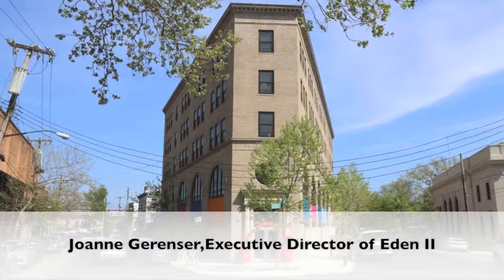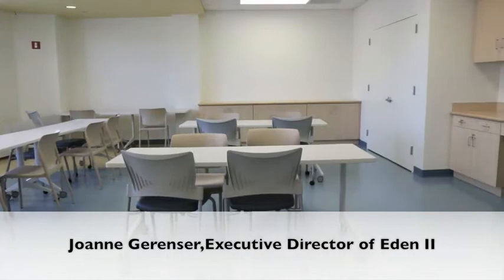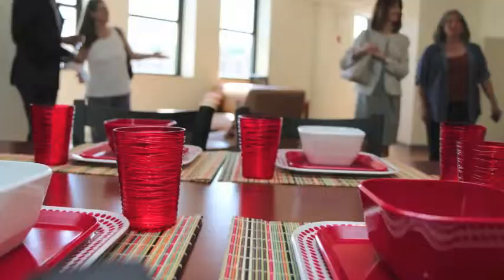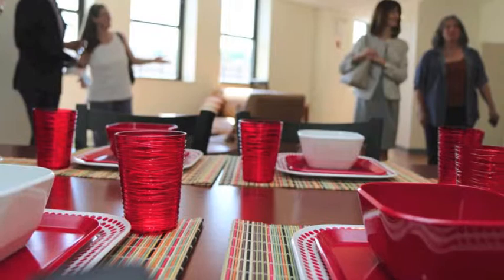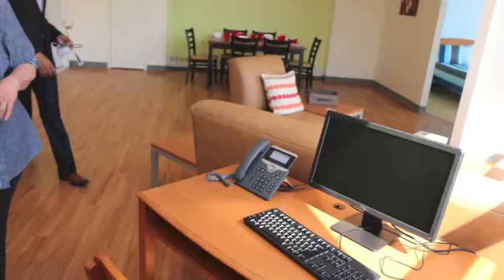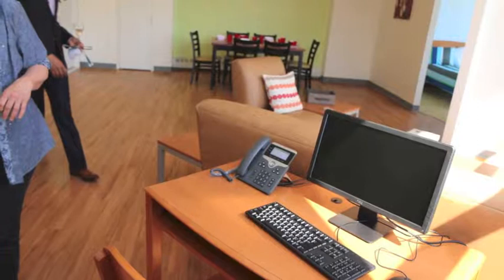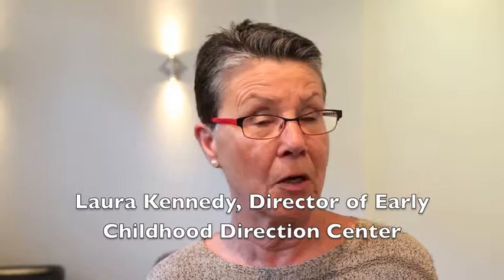Eden II names new autism center for James Molinaro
Eden II names new autism center for James Molinaro and supporters tour the building